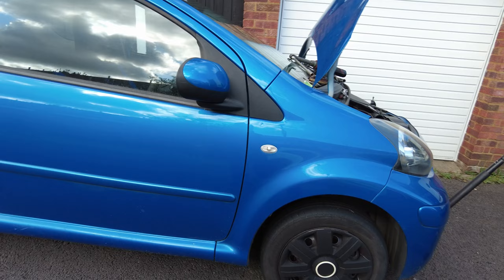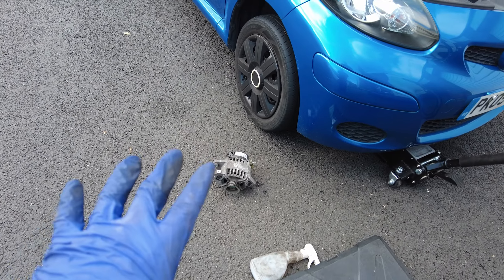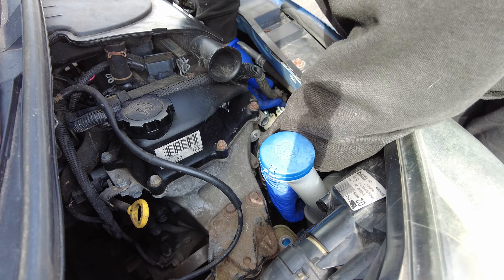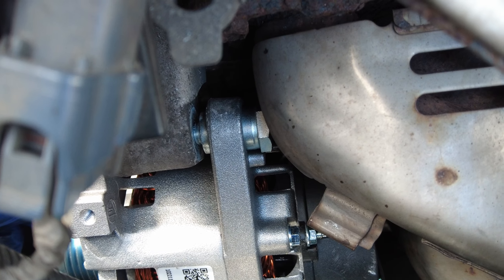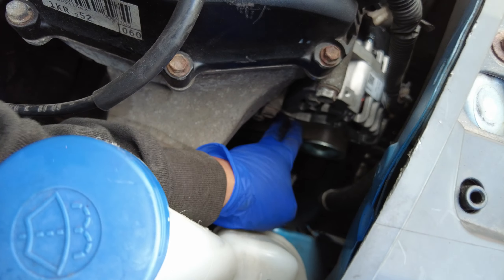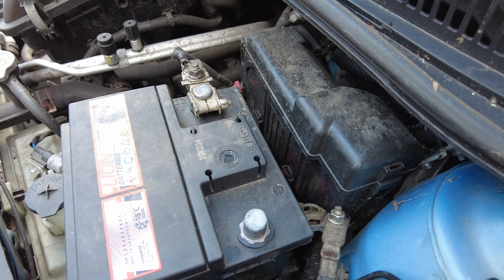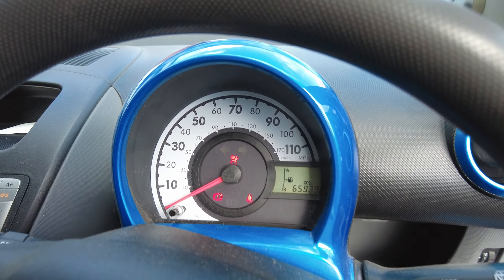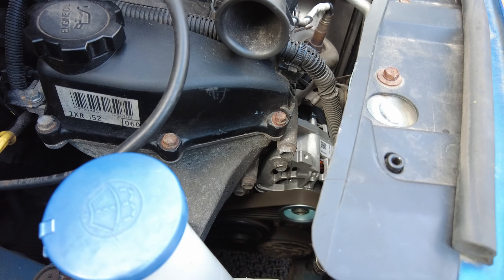Life of a Mobile Mechanic | TOYOTA AYGO ALTERNATOR REPLACEMENT | £1MILLION TECHNIQUE | VLOG 18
Tiktok: marvelouscars I've seen a lot of technicians/mechanic do this job and they seem to use the same technique, which is to remove the front bumper to get access to the alternator (ONLY APPLIES TO AYGO/C1/106 WITH AC).
Well, I thought I'd share you this technique to save some time on the job. Obviously some of you guys use this technique already but for some people out there who is trying to do this job and doesn't know it, here it is.

This is a new vlog style video so I hope you guys like it. I know it is a little short but we're just trying out this new layout.

-I will soon be announcing when I will be doing it. So keep that bell notification on so you can be the first one to find out how to enter and when it's going to happen!

Toyota Aygo Alternator Replacement | 2009 Toyota Aygo Clutch Replacement | Citroen C1 Alternator Replacement | Peugeot 107 Alternator Replacement | 2009 Citroen C1 Alternator Replacement | 2009 Peugeot 107 Alternator Replacement | Mechanic VLOG | Mobile Mechanic | Marvelous Cars Mobile Mechanic |